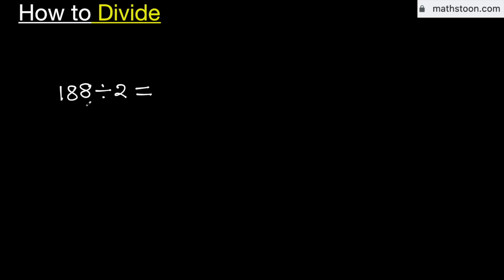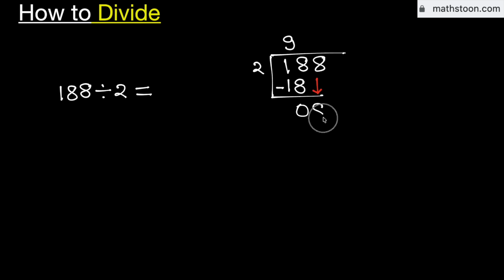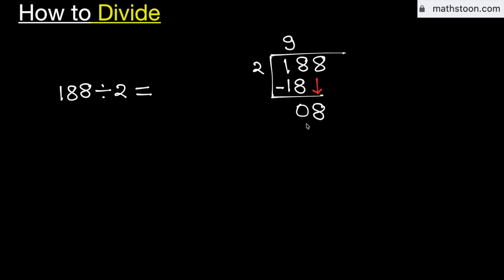188 divided by 2 (188÷2) | Long Division